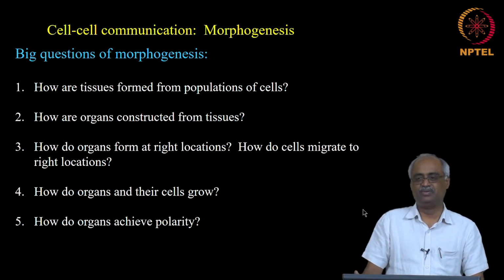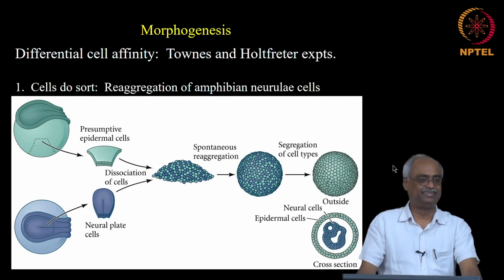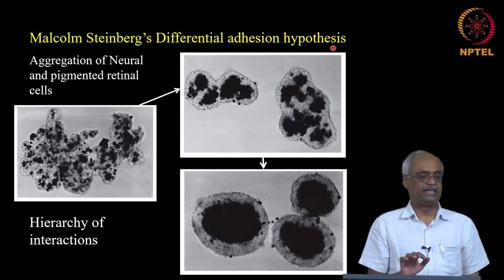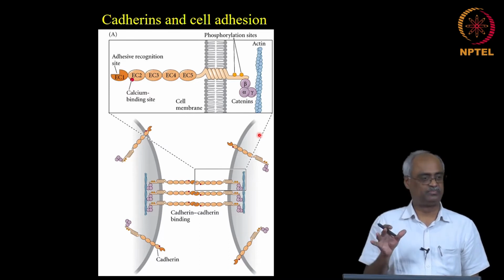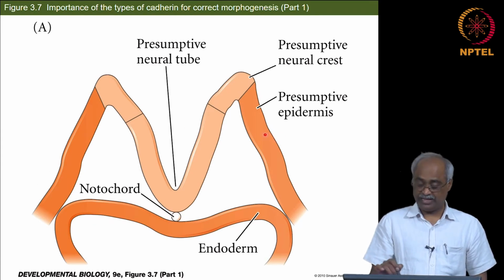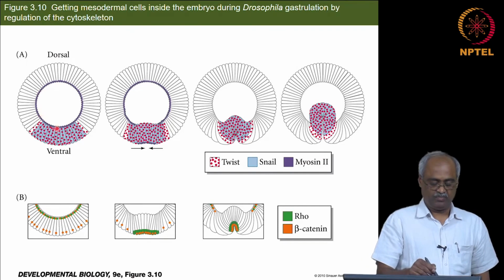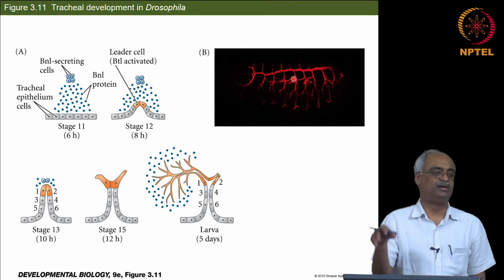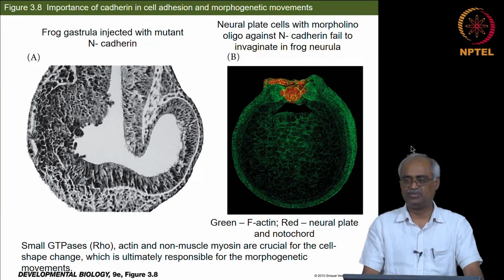Cell-cell communication (Part 1 of 4)